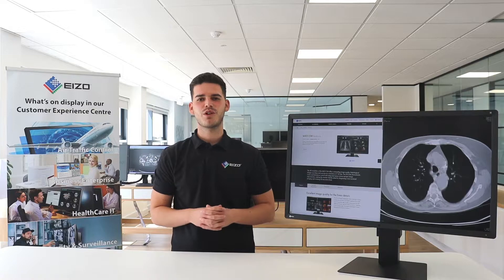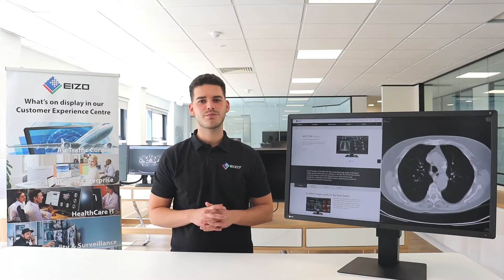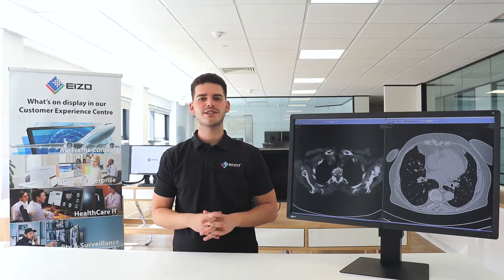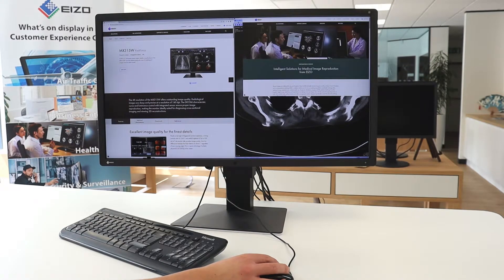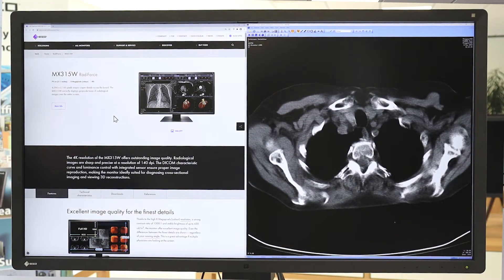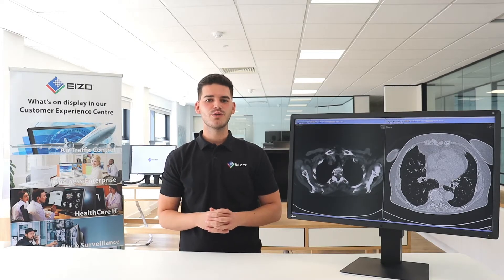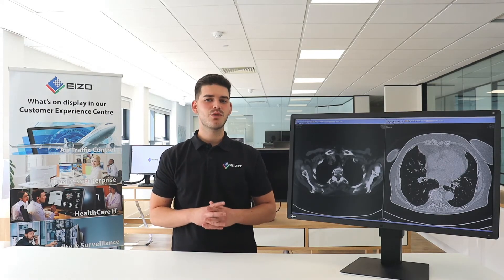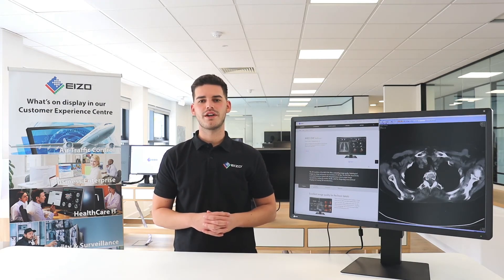EIZO RadiForce MX315W - Ideal for viewing patient charts with MRI and CT medical images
The EIZO RadiForce MX315W displays greyscale tones of radiological images over the entire screen, offering outstanding sharp and precise image quality.